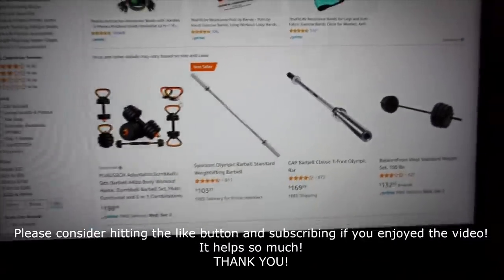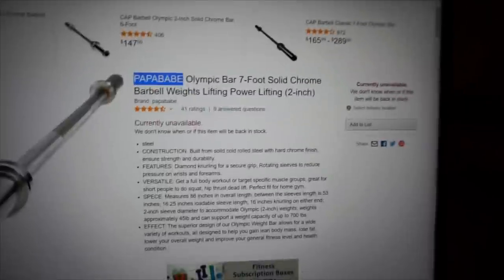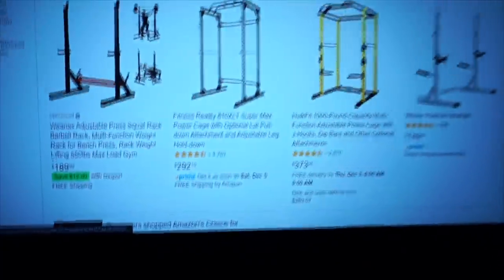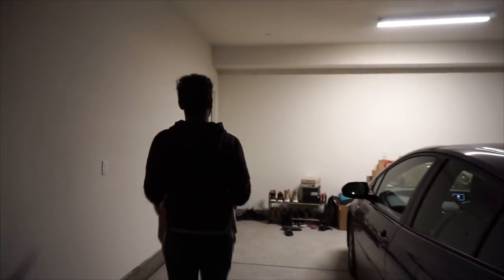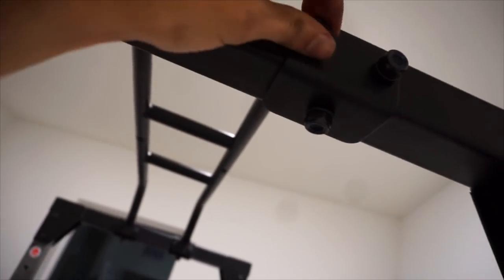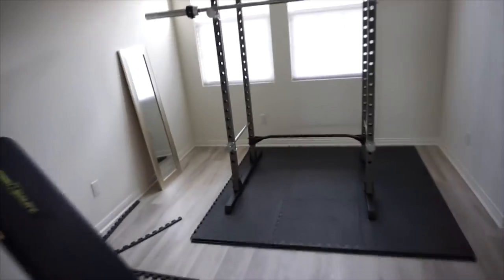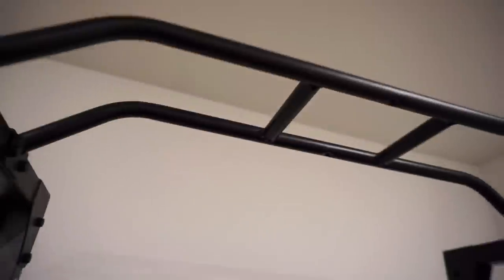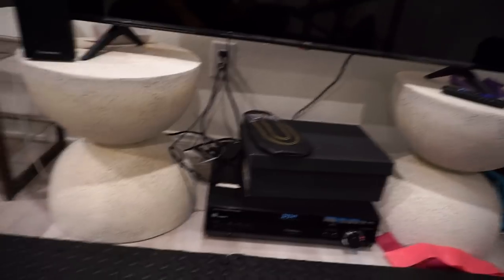My Resident Doctor Budget Home Gym Build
Trap Bar
Bar Clips
Squat Rack
Floor Mat Tiles
Bowflex dumbbells
Plate rack

Plates were from a local seller in Arizona for $300 for 375 lb
Bowflex dumbbells

GRAND TOTAL FOR GYM: About $900

Ring Light

The MCAT BOOKS We Recommend:

Medical School Must Have/ USMLE Materials:
First Aid USMLE

Try Amazon Prime at a DISCOUNT

Or if you’re a Student get 6 months Free

SKILLSHARE FOR 2 MONTHS FREE!